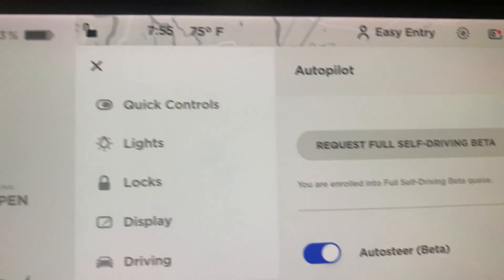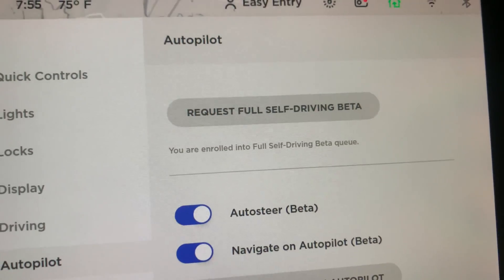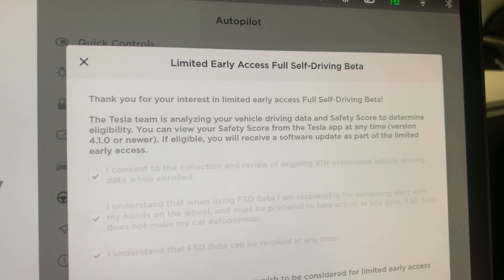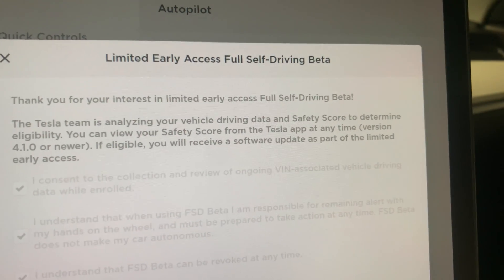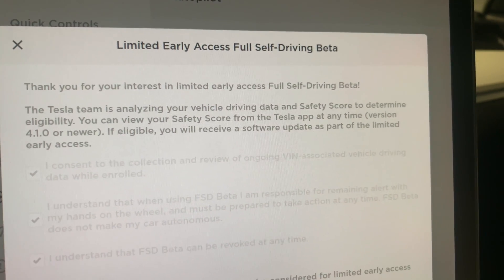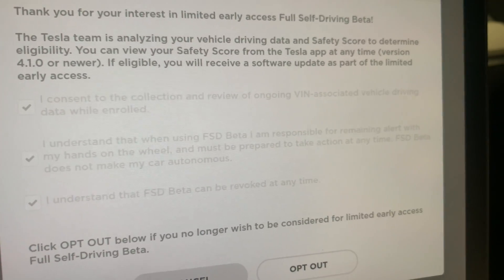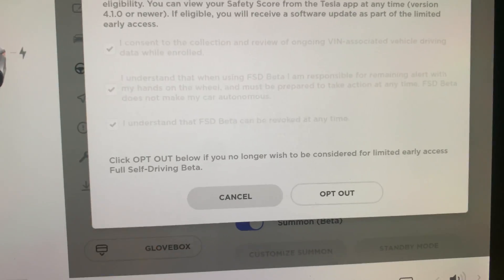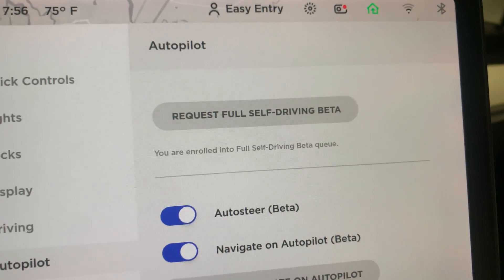Tesla Software Update 2021.32.22 ❗️ FSD Beta Button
Here is the Tesla FSD beta button we have been all looking for! 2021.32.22…. I guess I’m in the queue!